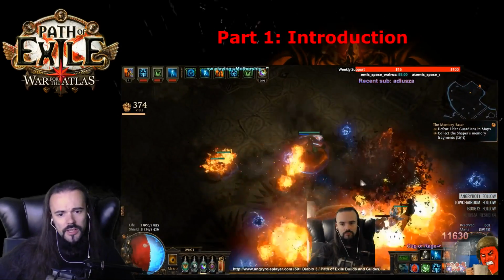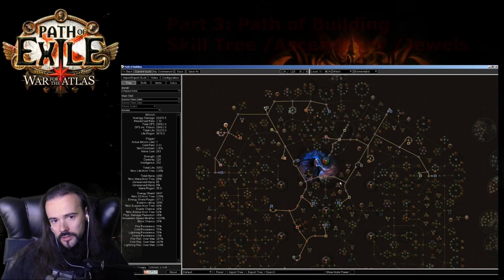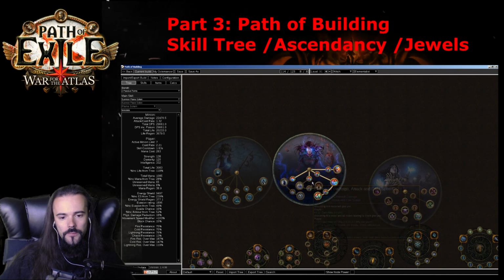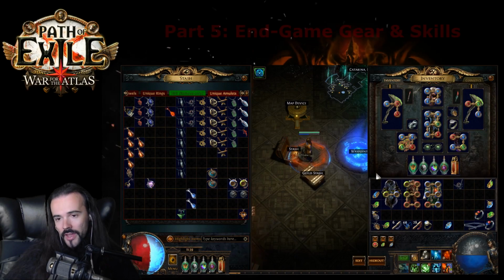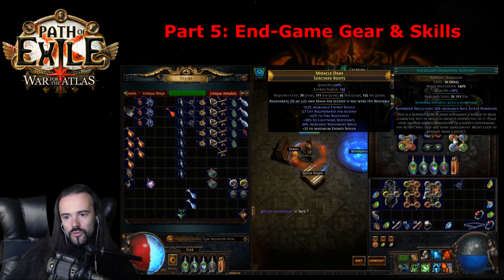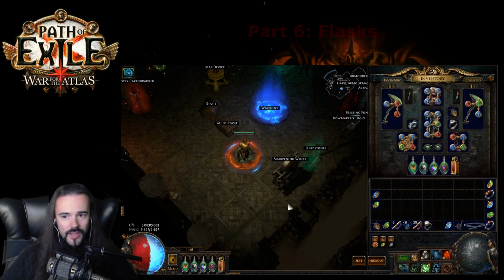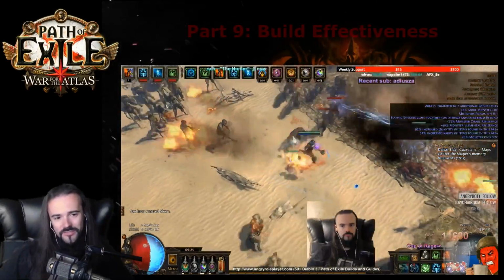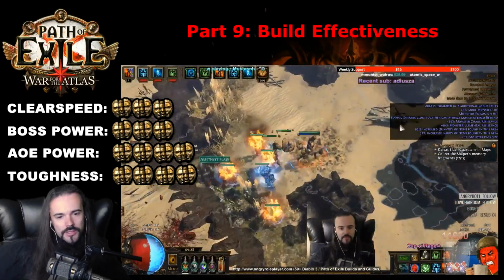GOLEMENTALIST (Flame Golems Elementalist) Build for Path of Exile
Why a "NEW" golem build right now? I did a research and to be honest, most of the older builds are waaay too complex and heaped with unnecessary data or oudated information. When i started this project i was pretty lost, as some people recommeneded 5 golems.. some 7.. some 6.. this gear... that gear.. ES... Life..Curses... What to choose?
Then i started checking the ACTUAL playing characters and consulted some players as well. And only after some extensive research i came up to conclusions and my own vision of the build.

All Diablo 3/Path of Exile Builds & Guides & News in ONE place (log in with any social account once to recieve new post notifications!)

More crazy shit coming every day!